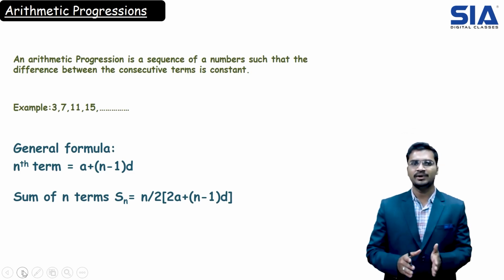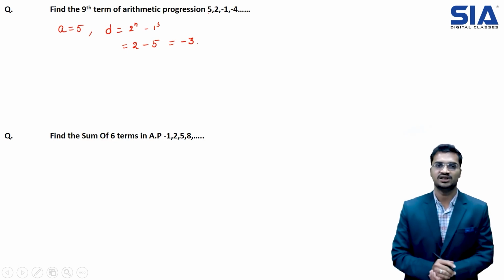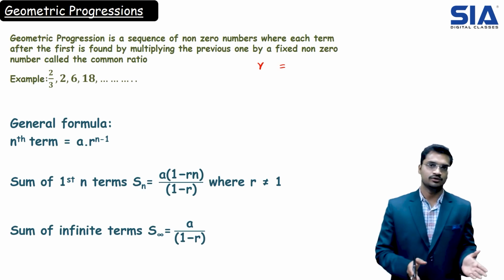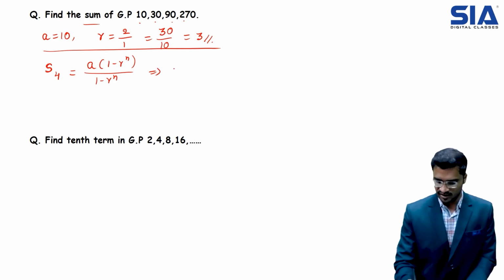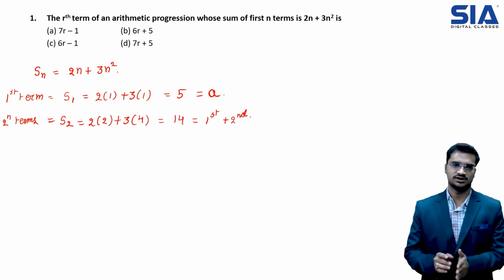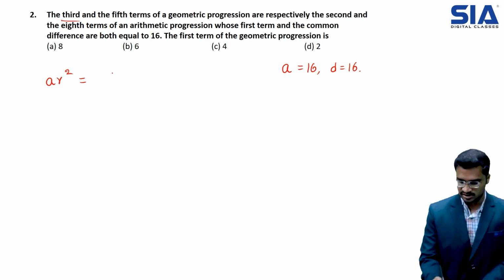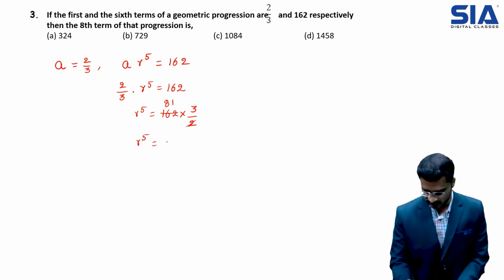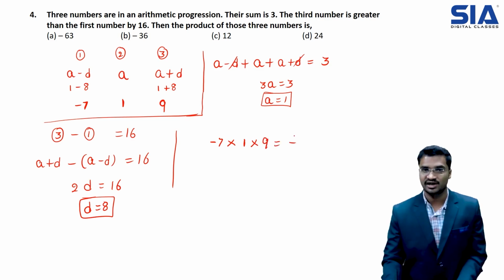Progressions - Arithmetic and Geometric |ICET